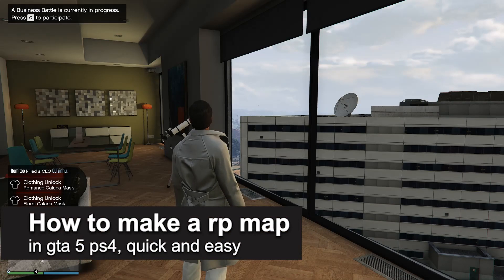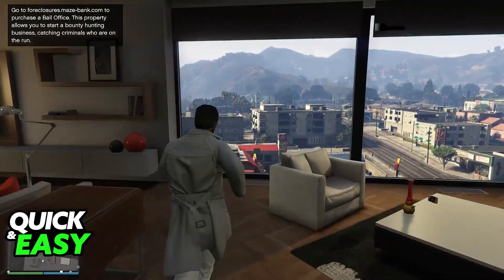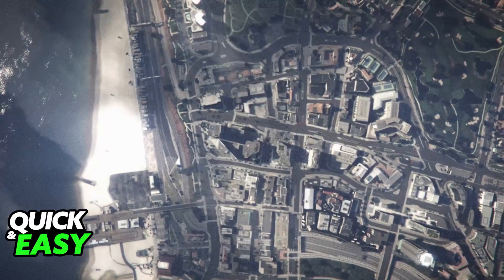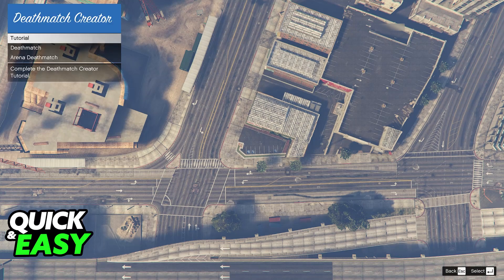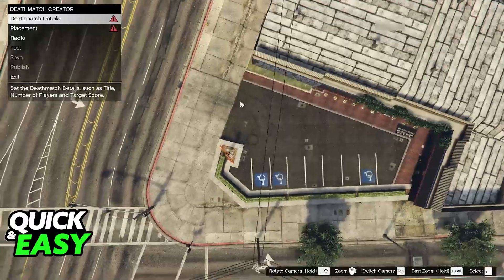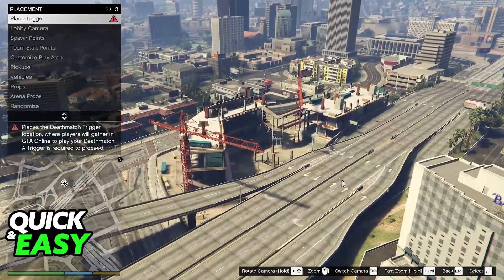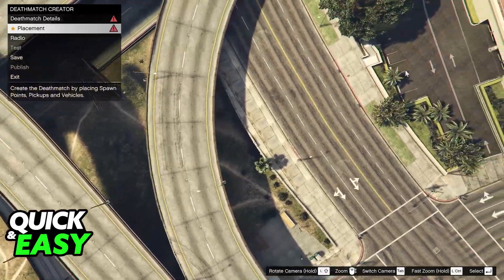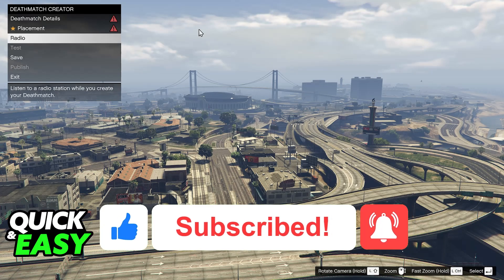How To Make a RP Map in GTA 5 PS4 (2025) - Step by Step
I will solve your doubts about how to make a rp map in gta 5 ps4, and whether or not it is possible to do this.

I hope I have helped you with the video!